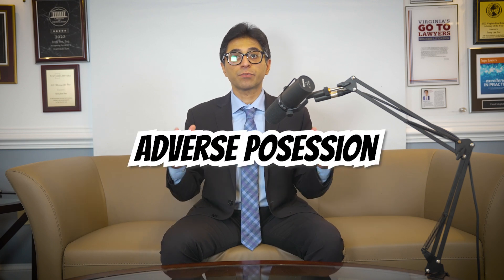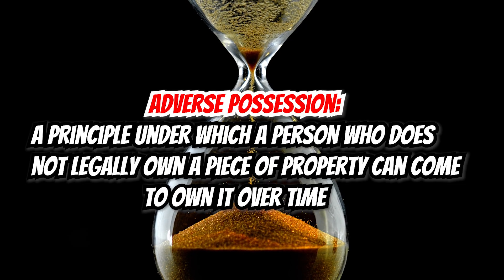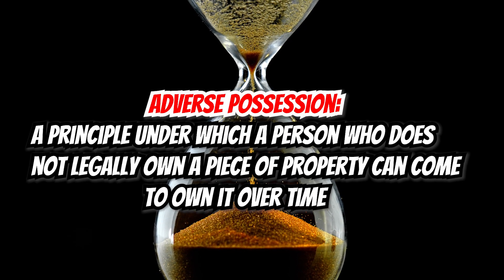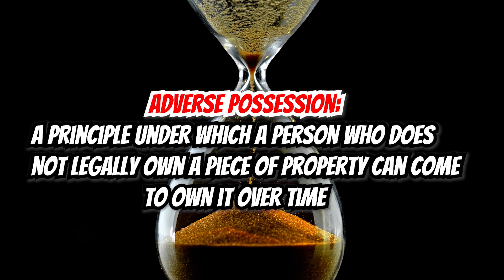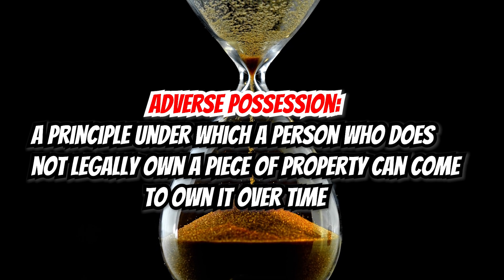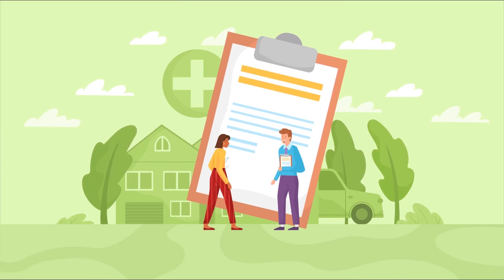Squatters DO have RIGHTS - Let's Protect Your Property!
👋 Hello and welcome back to Legally Bound, the go-to channel for real estate and business law insights. I'm Faisal Moghul, managing partner at Fox and Moghul, here to guide you through the complexities of property law.

🏠 Today's Topic: Getting Rid of Squatters

🔍 Deep Dives:
Example 1: Handling squatters in abandoned properties.
Example 2: Squatters Claiming Adverse Possession
Example 3: Vacation Home Squatters

📜 Legal Processes:
Steps in the legal eviction process.
The role of police in squatting cases.
Understanding squatters' rights and adverse possession.
The principle of adverse possession.
Criteria for a squatter to claim adverse possession.

🔐 Prevention Tips:
Strategies to prevent squatting.

💬 Engage with Us:
Share your experiences with squatters in the comments.

Your support helps us grow and reach more people in need of legal guidance.

Facebook: Fox and Moghul Attorney's at Law